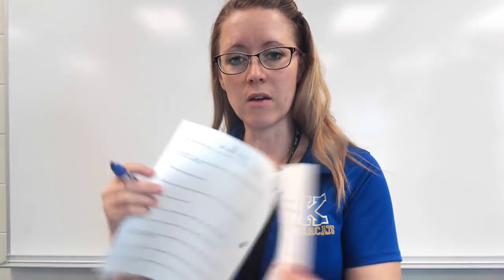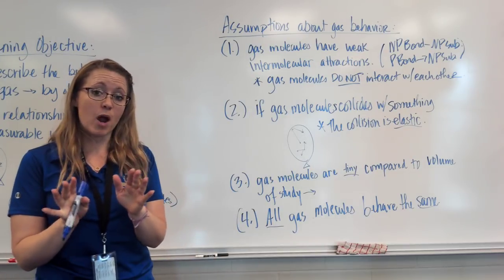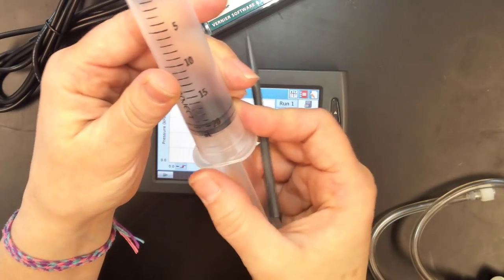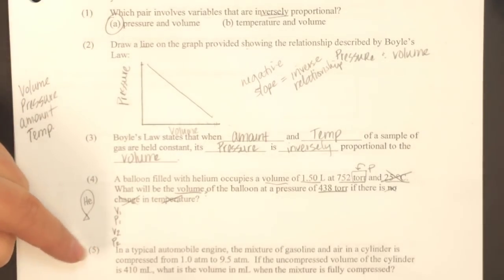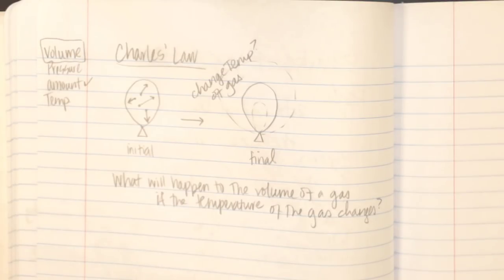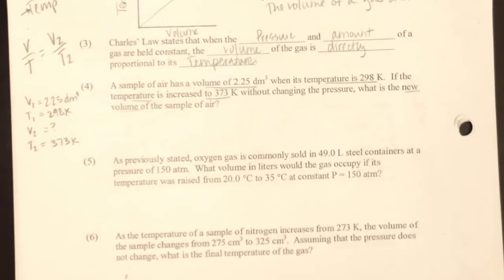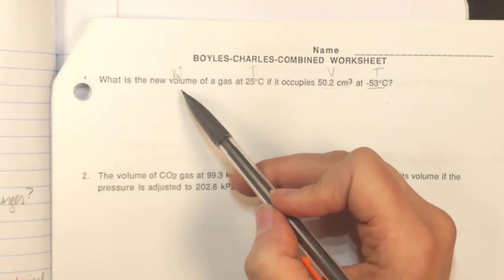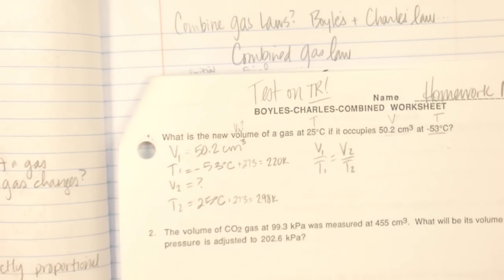Boyle's, Charles' and Combined Gas Laws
Today's lecture will focus on the behavior of gases.  Time will be spent investigating the behavior of pressure, volume, and temperature.